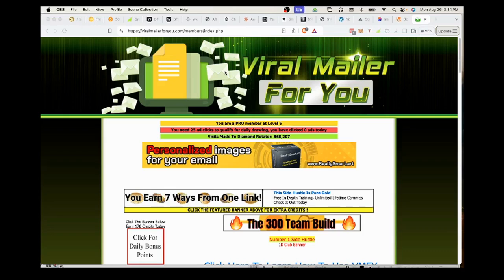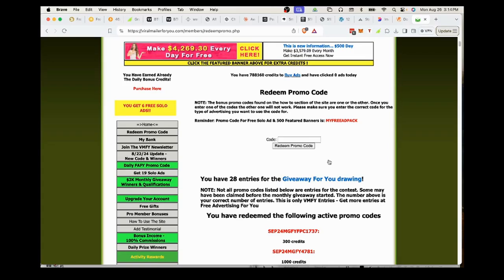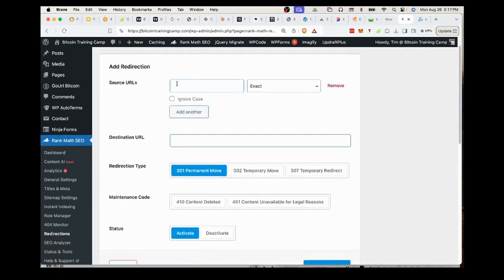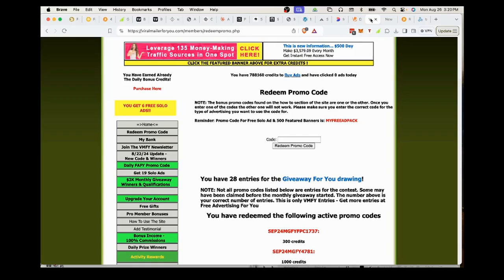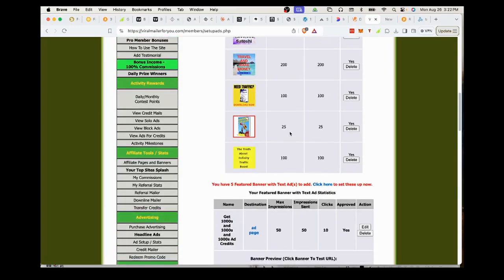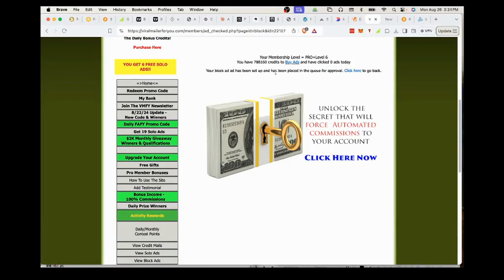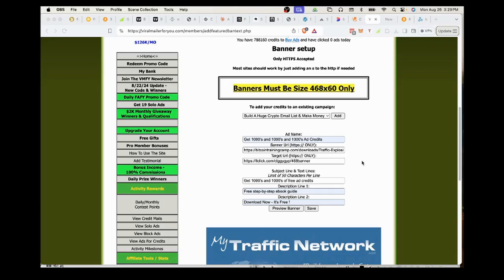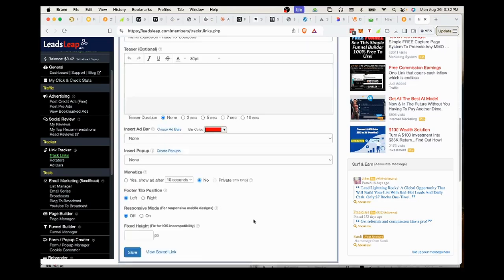Endorsed And Approved Here Is Viral Mailer For You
The video provides a comprehensive guide on setting up advertising on Viral Mailer, stressing the need for consistent promotion to yield results.

Tim Bennett reviews advertising performance on Bitcoin Training Camp and Leadsleap, explains setting up redirections and track links, and demonstrates the process of setting up ads on Viral Mailer For You.

Various ad types such as solo ads, footer ads, and sponsor ads are discussed, with recommendations for a test run before full implementation.

The importance of tracking, minimizing distractions, and turning off monetization on Leadsleap is highlighted for better viewer focus.

✅ Setting Up Advertising on Viral Mailer

✅ Reviewing Advertising Performance
Tim reviews the performance of advertising on Bitcoin Training Camp and Leadsleap, highlighting the hits and responses received. Setting up redirections and track links is explained in detail.

✅ Setting Up Ads on Viral Mailer For You
The process of setting up ads on Viral Mailer For You is demonstrated, including creating track links on Leadsleap, previewing banners, setting up text and target URLs, and verifying the site before approval.

✅ Purchasing Advertising on Viral Mailer
Instructions on purchasing advertising on Viral Mailer using credits or cash, selecting different advertising options, and setting up ads for approval are provided in this chapter.

✅ Diversifying Advertising Options
Tim explains how to set up various types of ads on Viral Mailer, such as solo ads, footer ads, and sponsor ads, and recommends doing a test run before full implementation.

✅ Final Adjustments and Monetization
The final steps involve turning off monetization on Leadsleap to avoid distractions for viewers and focusing solely on the speaker's offers. The importance of tracking and minimizing distractions is highlighted.

FAQ

🟢 Q: What is the importance of consistent advertising for results?

A: Consistent advertising is important for achieving results as it helps in maintaining visibility, brand recognition, and attracting targeted audiences over time.

🟢 Q: Can you explain the process of setting up ads on Viral Mailer For You?

A: The process involves creating track links, previewing banners, setting up text and target URLs, and verifying the site before approval.

🟢 Q: How can one purchase advertising on Viral Mailer?

A: One can purchase advertising on Viral Mailer using either credits or cash, by selecting different advertising options and setting up ads for approval.

🟢 Q: What types of ads can be set up on Viral Mailer?

A: Various types of ads can be set up on Viral Mailer, such as solo ads, footer ads, and sponsor ads.

🟢 Q: What is the recommended step before full implementation of ads on Viral Mailer?

A: It is recommended to do a test run before full implementation of ads on Viral Mailer to ensure everything is set up correctly.

🟢 Q: Why is it important to turn off monetization on Leadsleap when setting up ads?

A: Turning off monetization on Leadsleap helps in avoiding distractions for viewers and focusing solely on the speaker's offers.

🟢 Q: What is the significance of tracking in advertising?

A: Tracking is crucial in advertising to monitor the performance of ads, understand audience behavior, and optimize campaigns for better results.

🟢 Q: How can distractions be minimized in advertising?

A: Distractions can be minimized by focusing on the main offers, turning off monetization, and using effective tracking tools to stay focused on the advertising goals.